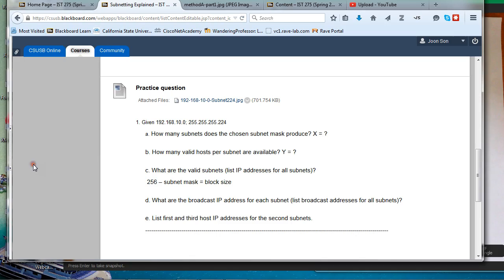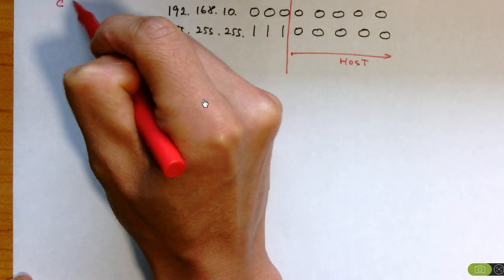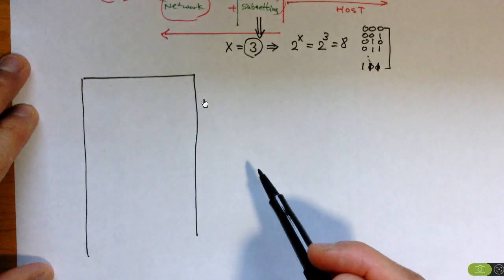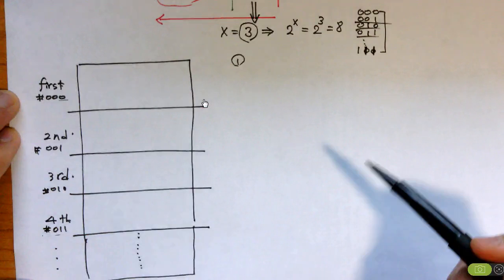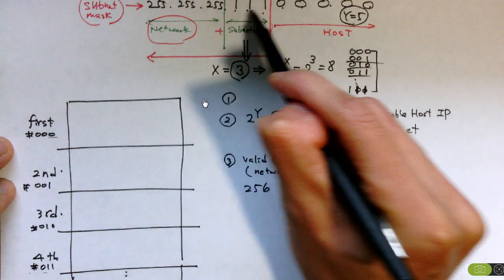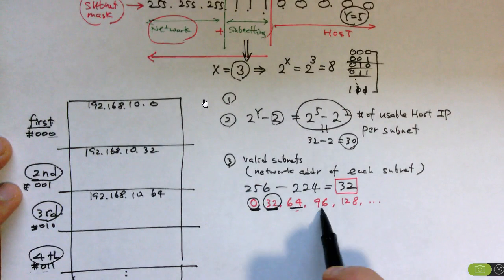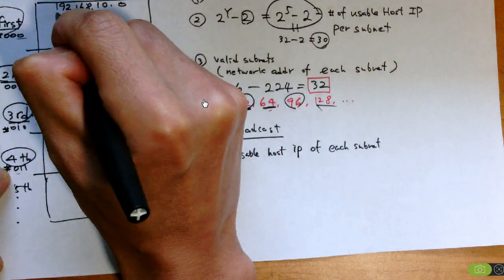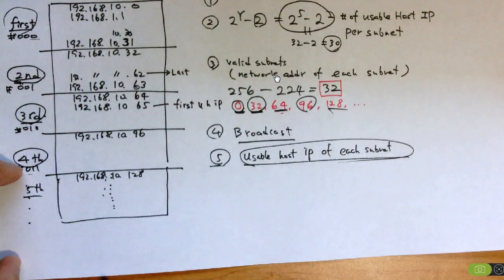IP Subnetting Practice Question